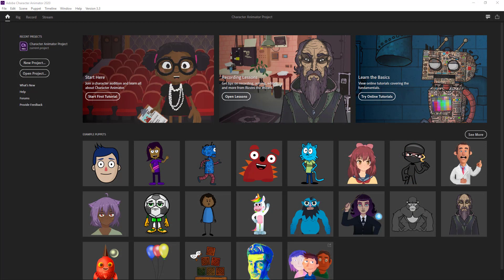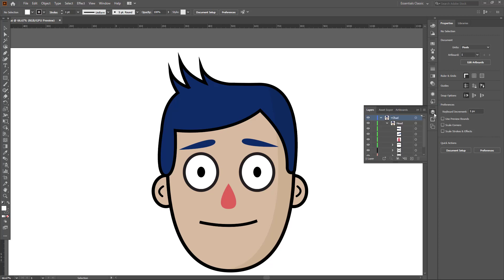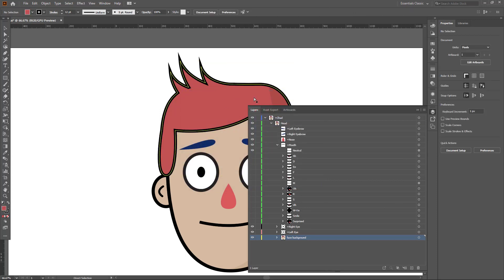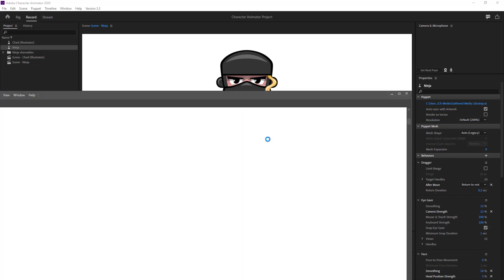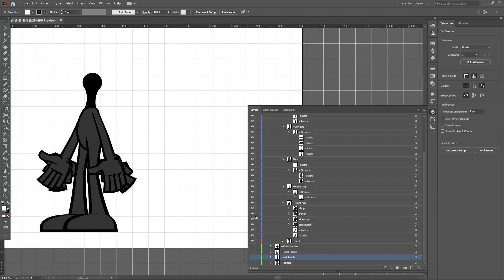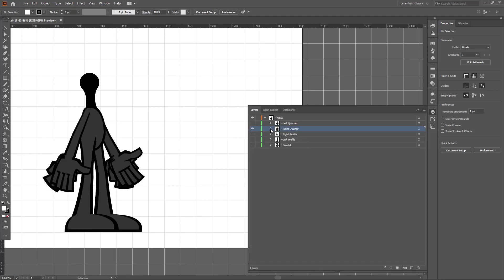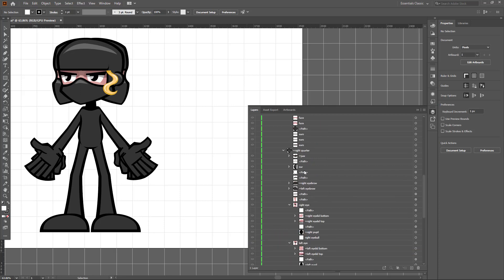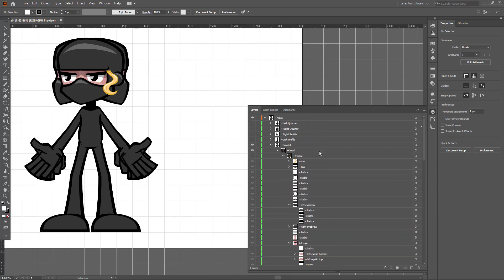Adobe Character Animator Tutorial - Lesson 18 - Understanding Layer and Hierarchy in Illustrator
In this tutorial, we will be discussing about Understanding Layer and Hierarchy in Illustrator in Adobe Character Animator